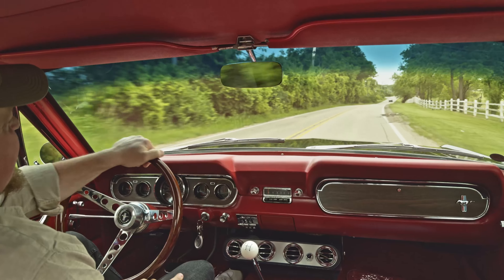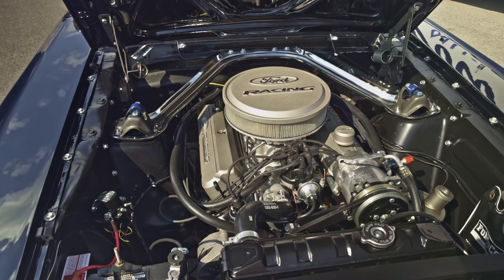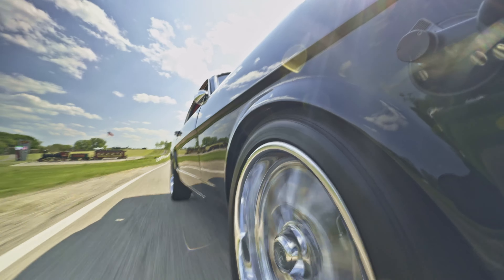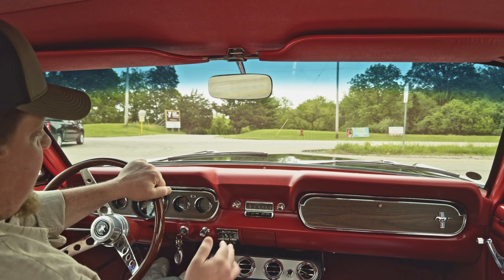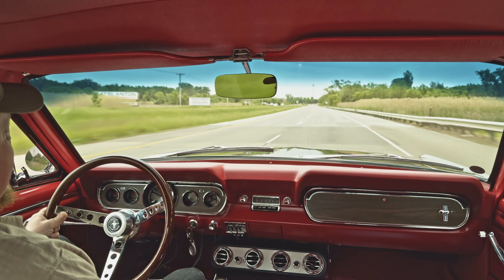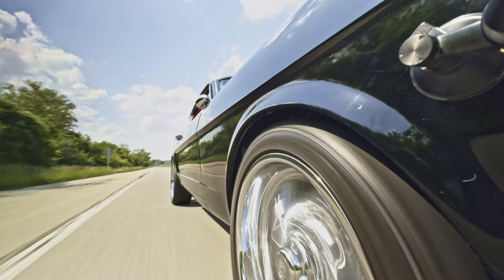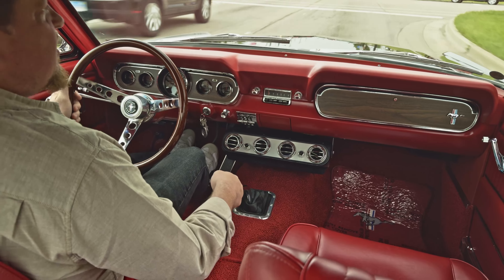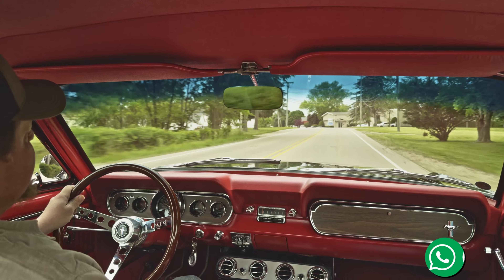1966 Ford Mustang Test Drive! | (V21534)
Drop dead color combo, a performance motor, a 4-speed and air conditioning! What a combination. Very nicely restored from the ground up. True "A" code designating it was born a performance 289, well it has a bit more performance now!

EXTERIOR: The classic fastback design is sleek. The body on this one is arrow straight with no visible rust or damage. They deleted all emblems making it even more sleek. The Raven Black paint is polished smooth and glossy. You can shave in its reflection. It was dressed up with Shelby style mirrors and a billet grill. Of course, those sparkling chrome wheels really pop. They are staggered size US Mags, 17s in front, 18s in back and are wearing performance sneakers.

INTERIOR: Wow, the red is amazing against the black! To make it even better it is a pony deluxe which includes molded door panels, deluxe upholstery, and wood grain dash. It all looks new from carpet to headliner. The rear seat folds flat and everything back there looks great. The dash area is all restored. Interior lights work. Let's not forget about that Hurst 4-speed sticking out of the floor!

ENGINE COMPARTMENT: Performance built 289 making 300+ hp. It has an Edelbrock kit which includes aluminum heads and intake and a cam kit with roller rockers. The air is sucked in through a Holley Brawler 650 carb with electric choke and the air is blown out through a set of tri-y headers. Upgraded Pertronix electronic ignition system. It's dressed nicely with cast aluminum Ford Racing valve covers and air cleaner. It features power steering and a dual reservoir master cylinder. A new Classic Auto Air a/c system was installed too. Everything else in the motor compartment looks new and proper. It's even finished off with reproduction hoses and clamps, Reproduction Autolite battery and the Fomoco washer fluid bag is hooked up.

TRUNK COMPARTMENT: Under the trunk lid and jamb are painted slick. New weatherstrip. Inside is clean metal painted black. Complete with trunk mat, tire cover and spare. You know the back panel opens into the interior on fastbacks.

UNDERSIDE: The front end steering and suspension looks completely rebuilt and has an upgraded swaybar. The rear suspension was replaced, it has lowering springs and new shocks. Upgraded with drilled and slotted front disc brakes. E-brake is hooked up. The fuel system was replaced. Custom aluminized exhaust with Flowmaster mufflers and the tips exit through the valance. Looking up at the motor it is fresh: new starter, alternator, fuel pump and a Mororcraft oil filter. Correct 4-speed trans with a new clutch kit and a Hurst shifter. A rebuilt driveshaft connects to a rebuilt rear end with 3.50 posi gears. The floors and frame rails look rock solid.

SERVICE: We inspected the car and aligned the power steering belt, adjusted the carb, replaced speedometer gear in trans, adjusted the turn signal canceler, adjusted and lubed the trunk latch and bled the brakes.

Slick version of a classic Mustang. The colors are killer and make it exciting to look at. The performance 289, 4-speed and a/c make it a blast to drive!

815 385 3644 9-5 central